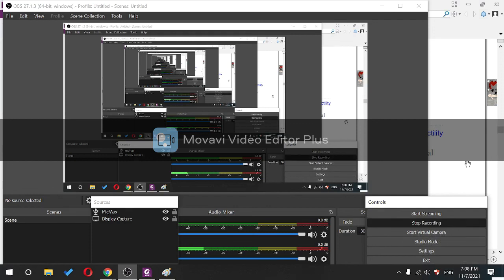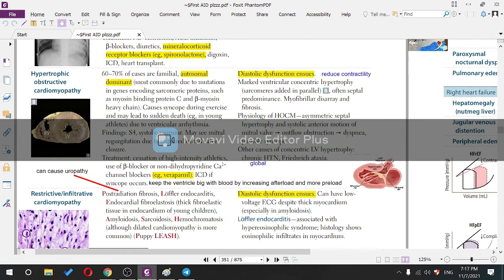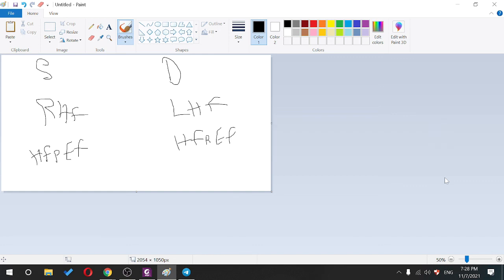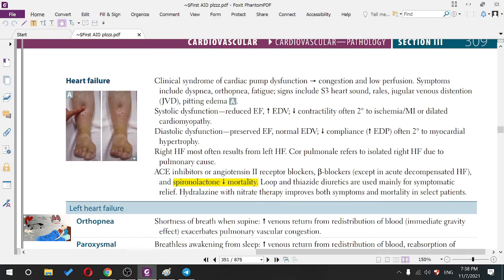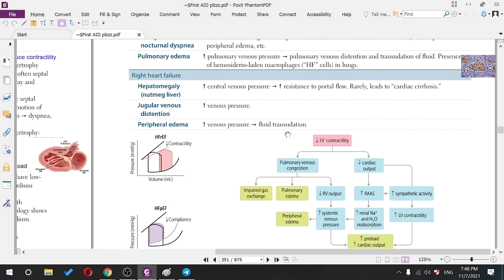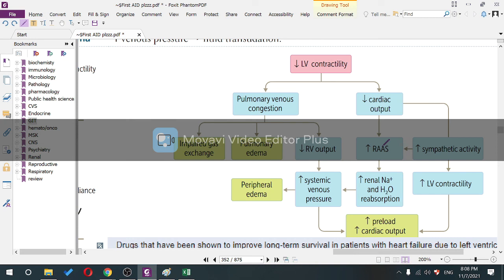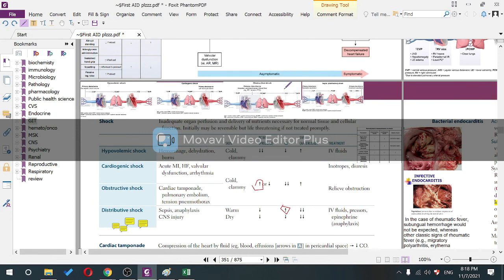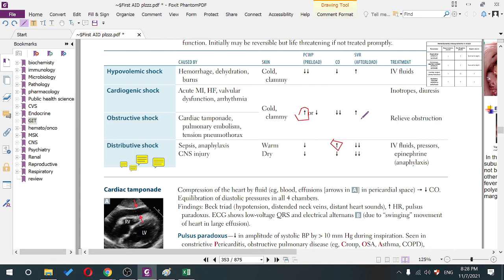Cardiology FA explanation page by page